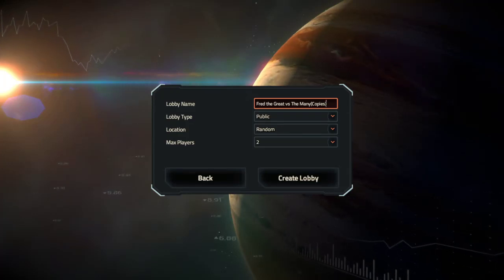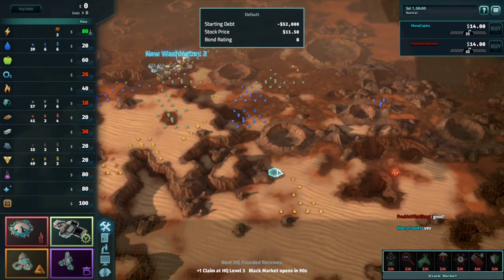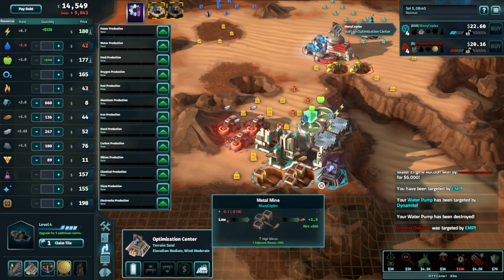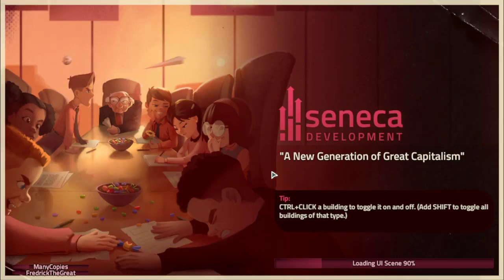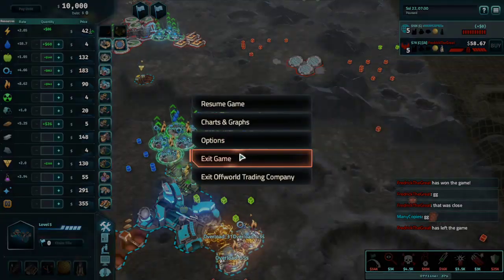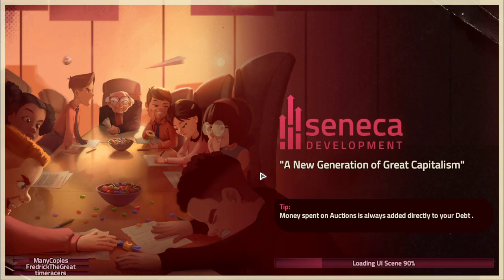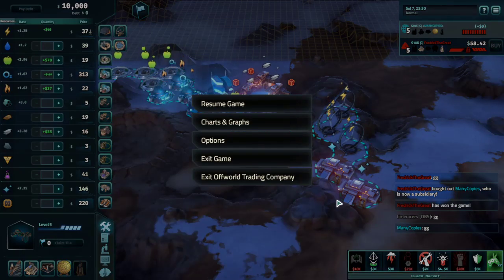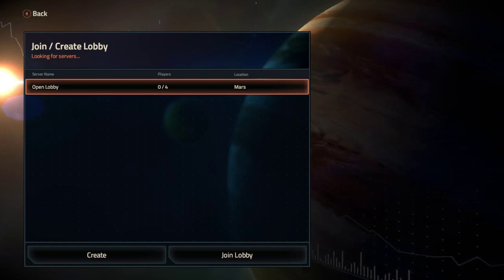Diamond League - FredrickTheGreat vs ManyCopies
My view of the three games I played against Fredrick the Great on 4/12/2020.  Oh that Black Market.